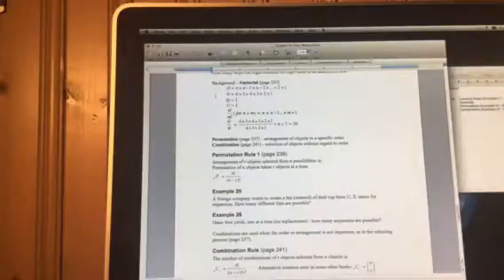Counting Rules - Factorials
From 4-4: Factorial